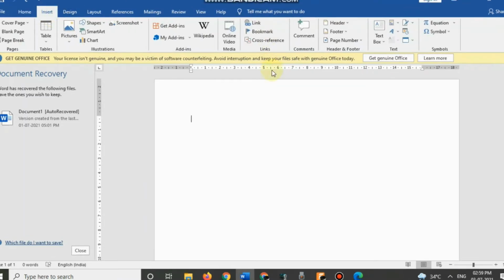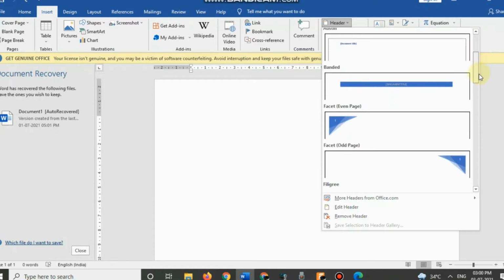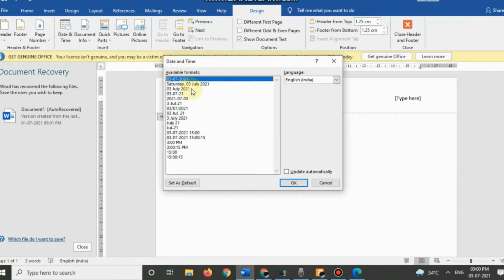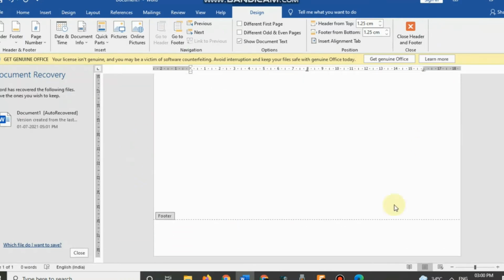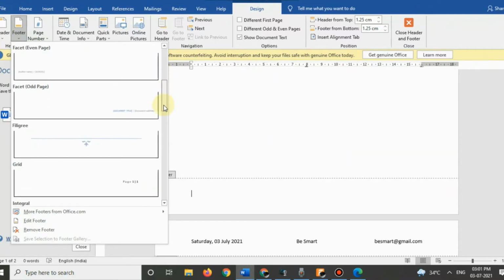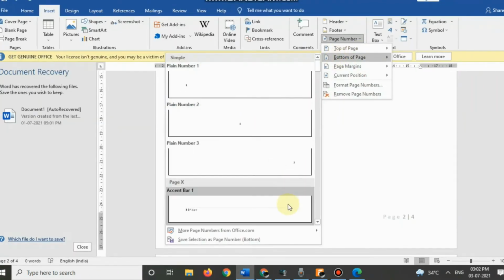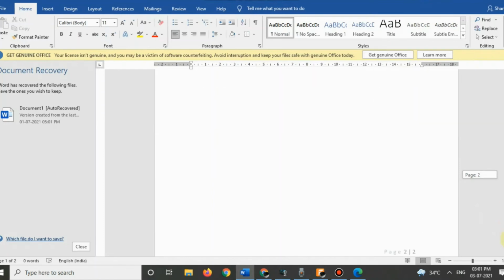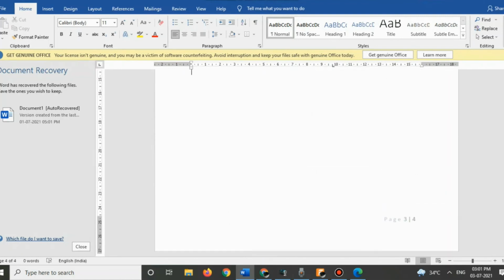Ms-Word tutorial || What is Header and Footer in Ms-Word || Be Smart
I hope that you can understand the video.
This is my first tutorial if any mistakes pls forgive me and give your feedback in comment section, it will help me more to improve.